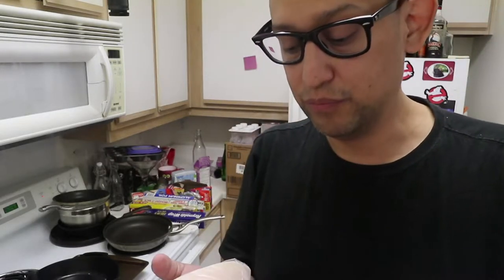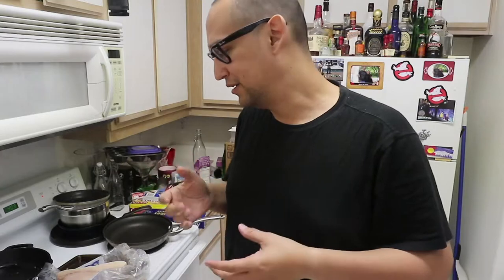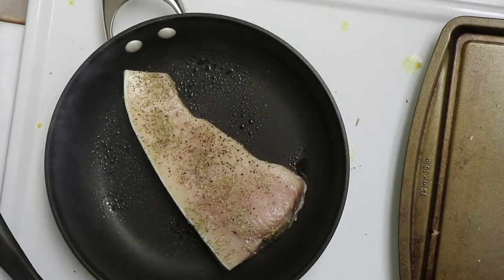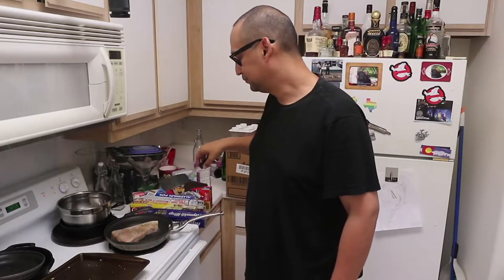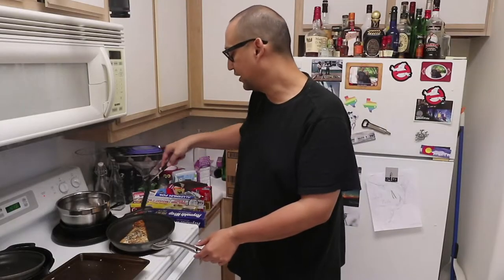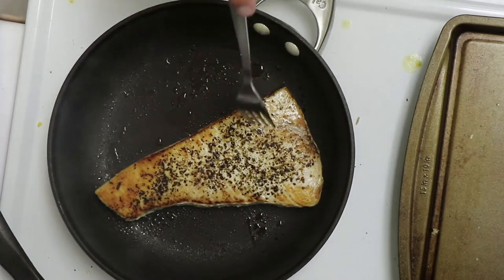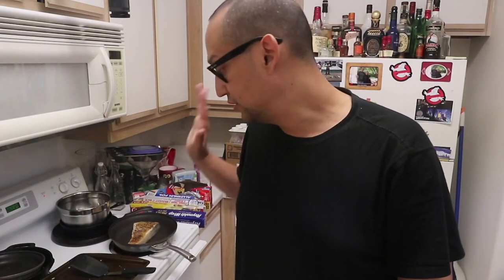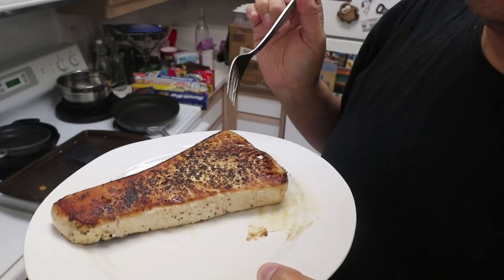Cooking Swordfish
making some dinner.